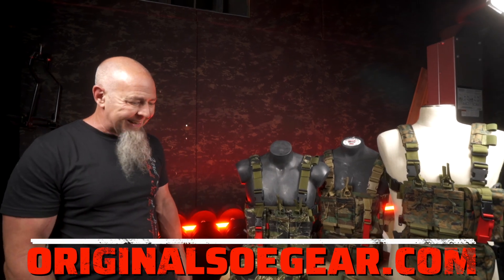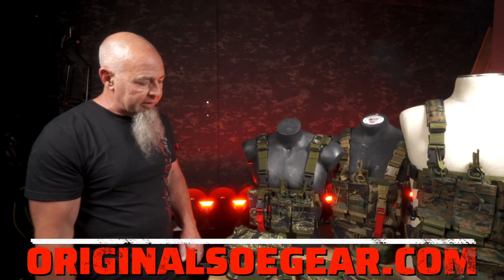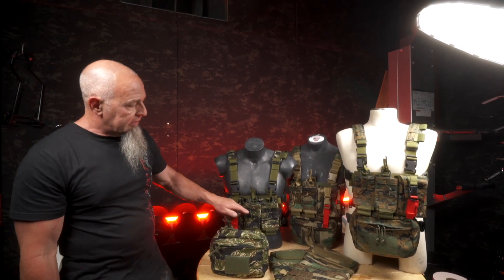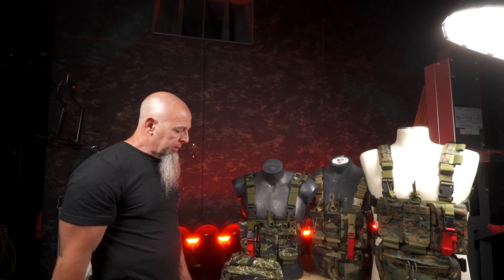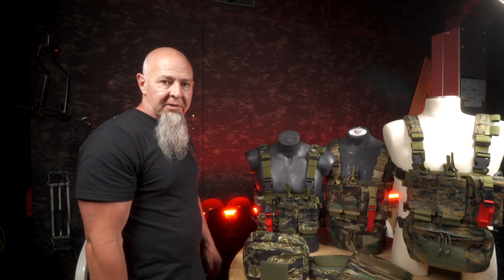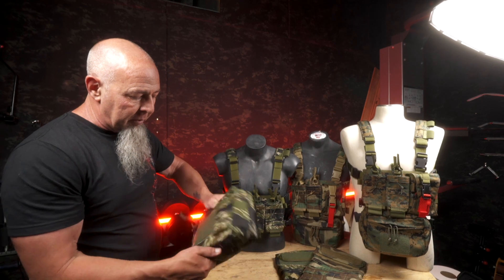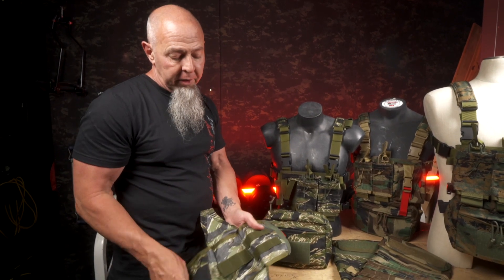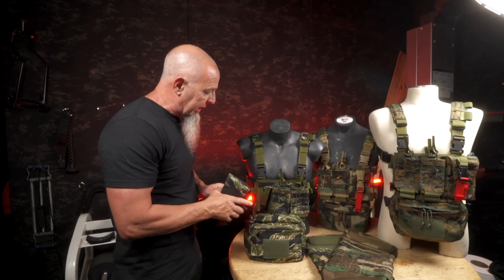TIGER STRIPE micro rigs??? @IWIUS